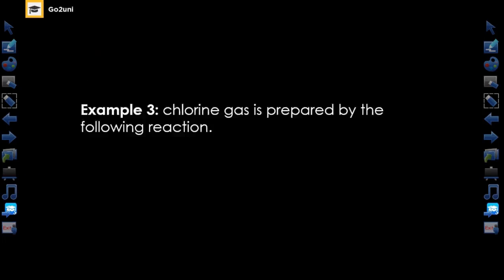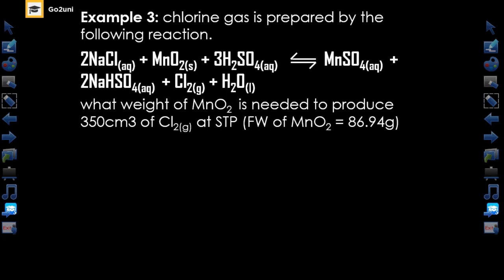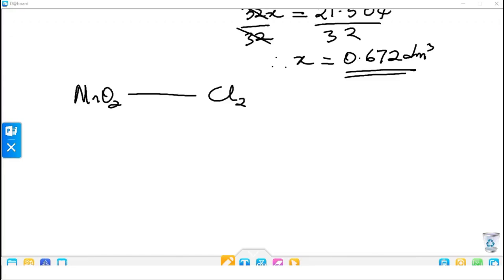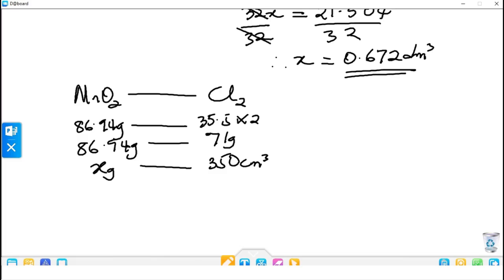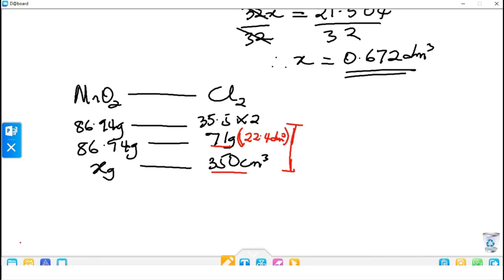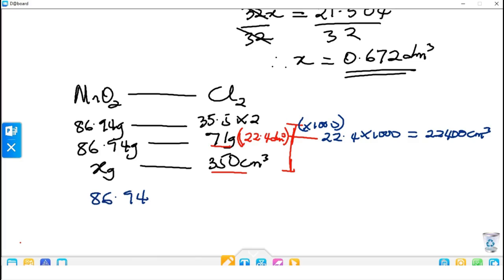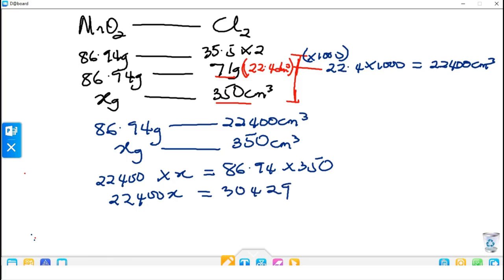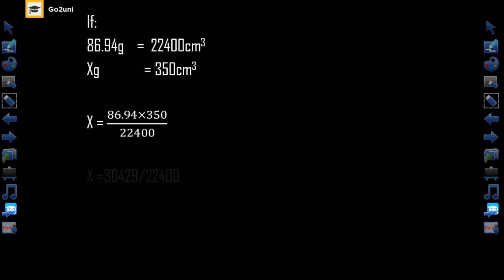Mass volume mole calculation 3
Stoichiometry discusses the concept of mole in relation to mass & molar mass, Avogadro's constant & No of particles, Molar volume, volume and concentration.
It also teaches the application of limiting/excess reagents and percent yield.